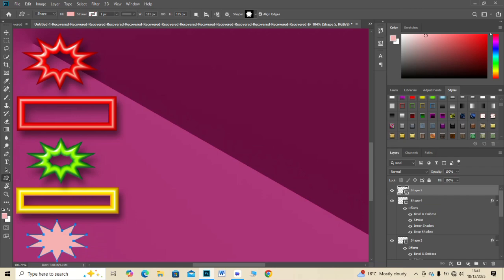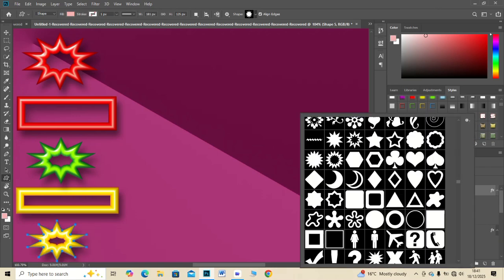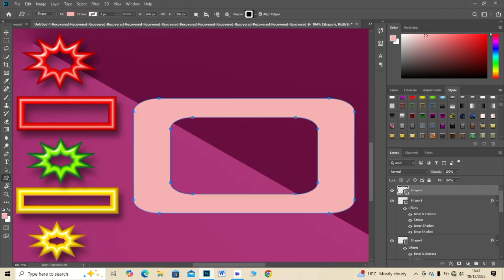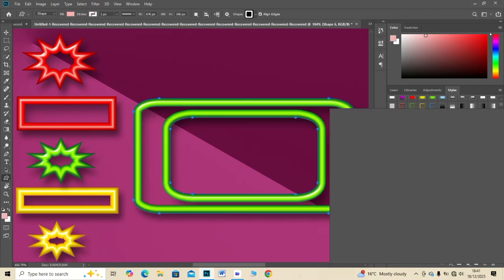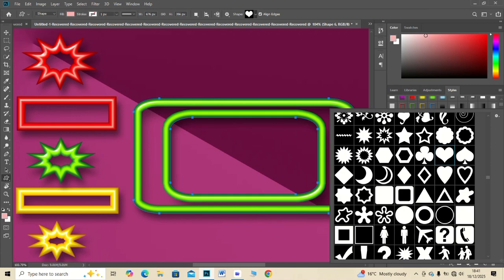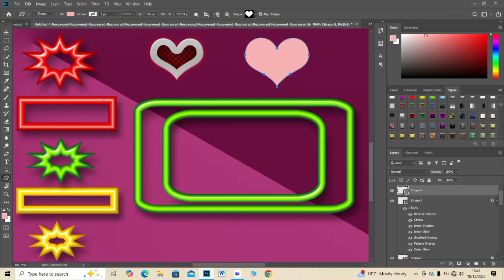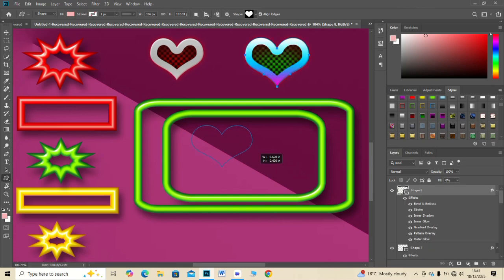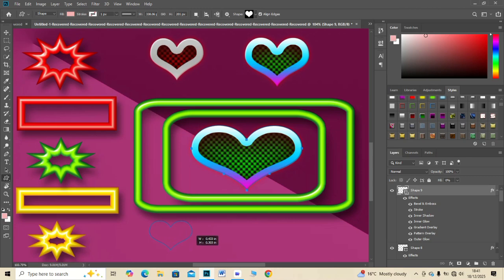HDR 4K Portrait|Professional Retouching LookCanonR5 + Photoshop ColorGradingMasterclass#E9DED78#1397